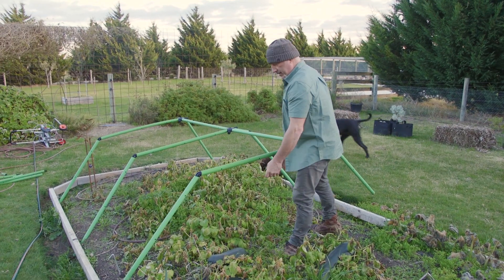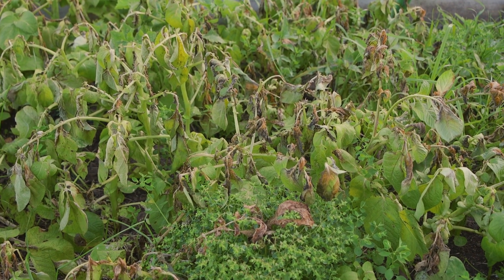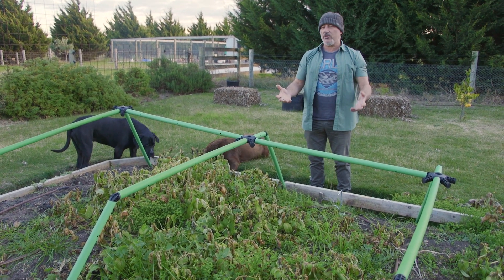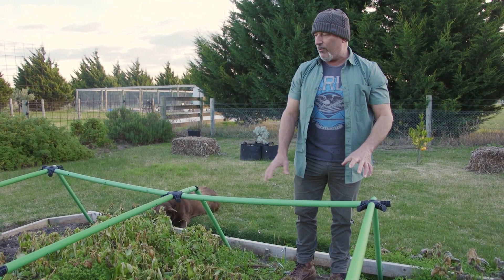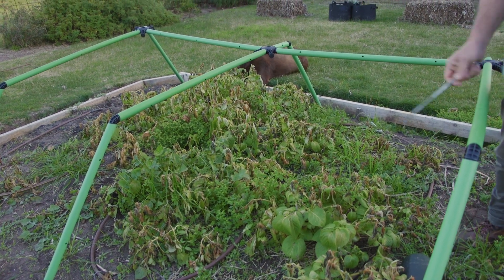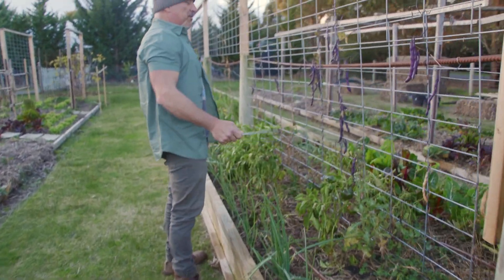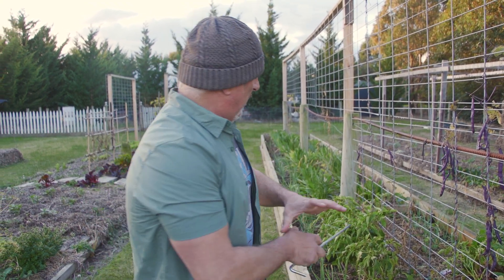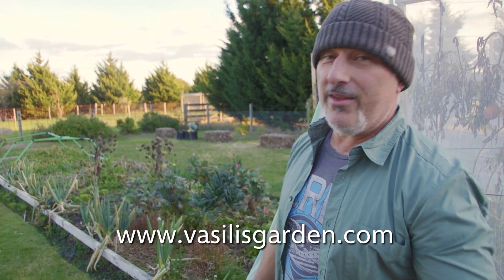Protecting Your Veggies from Frost